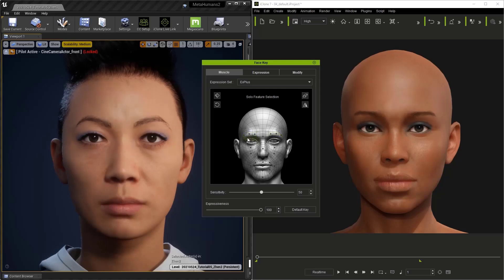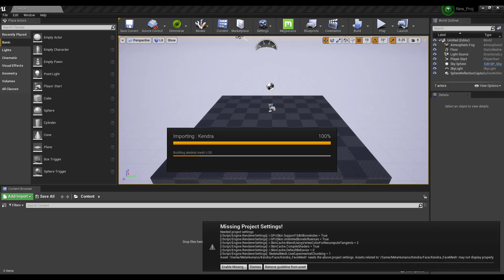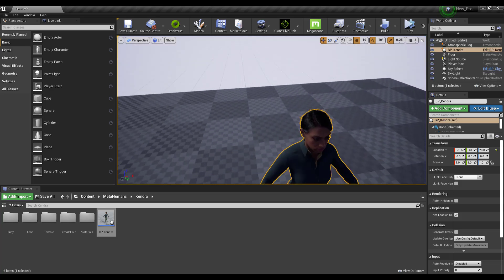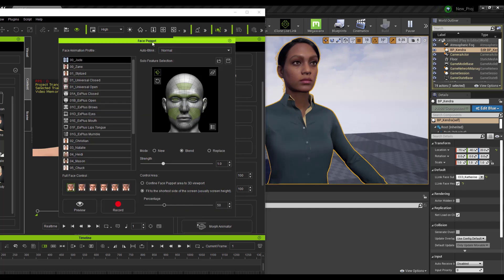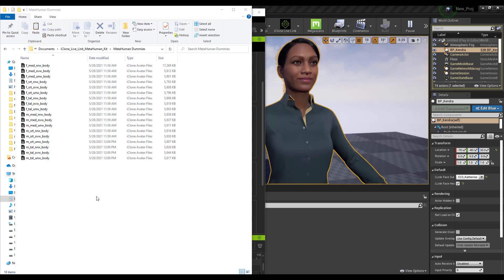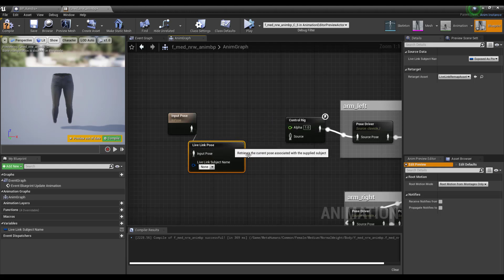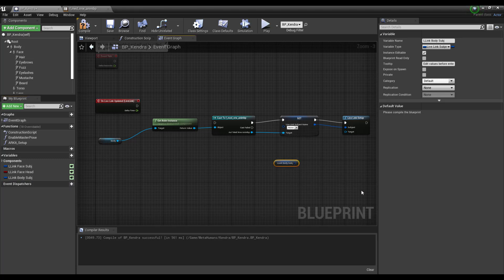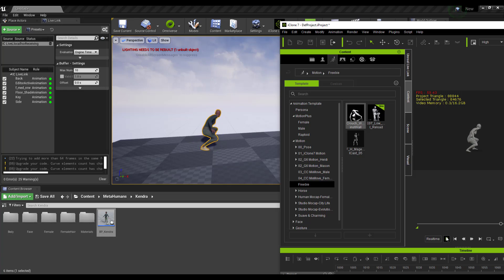Metahuman Character Animation Pipeline!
Metahuman character animation pipeline with iClone bridges all the divides that artists would encounter trying to make amazing facial and body animations

00:00 Intro
00:10 Tools
00:32 Quixel Bridge Setup
01:47 Unreal Engine Setup
02:36 Iclone to Unreal Facial Performance
04:12 Facial Live Linking
06:46 Full Body Performance Setup
08:41 Full Body Blueprint Setup
11:58 Fullbody Live Link Test Drive
12:54 Final Words